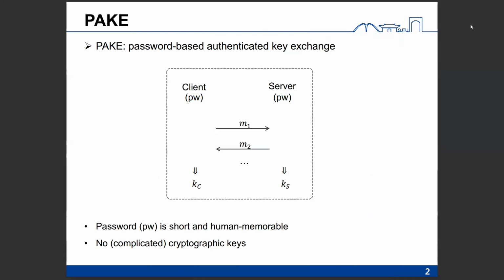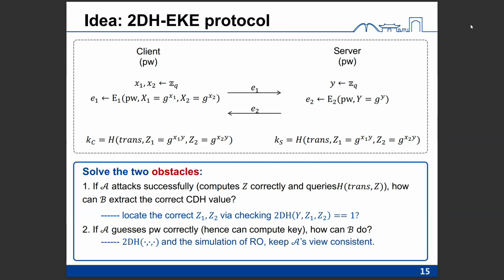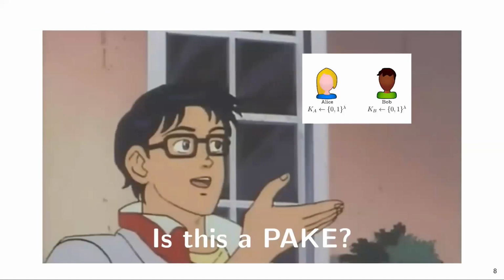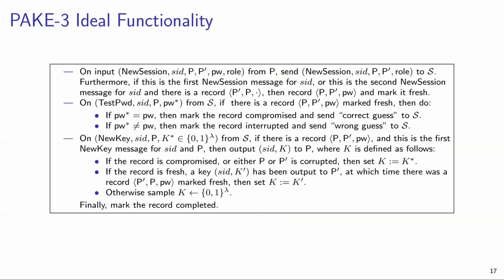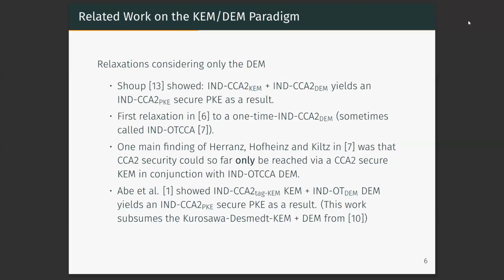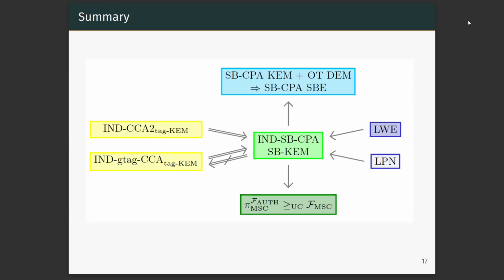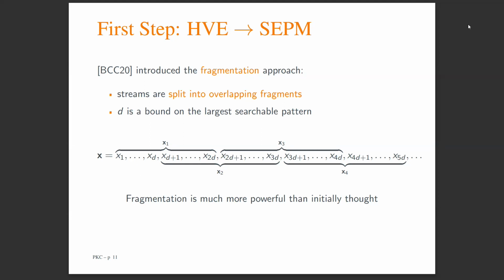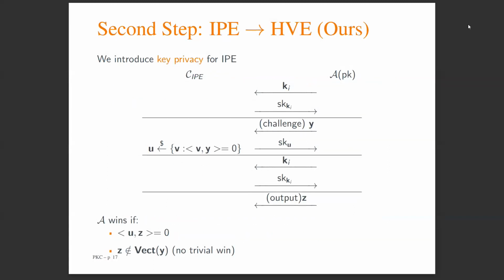PKC 2023 session: Key Exchange and Messaging